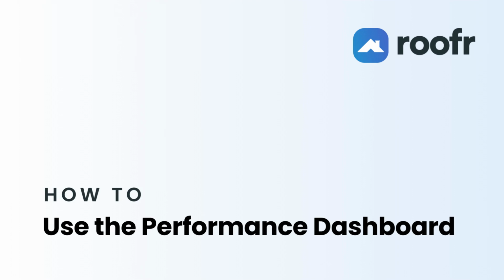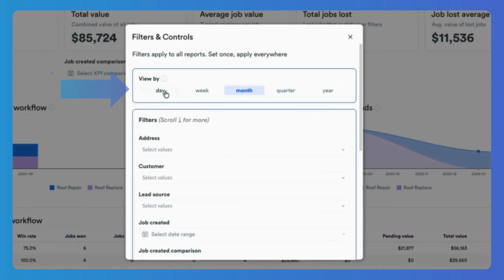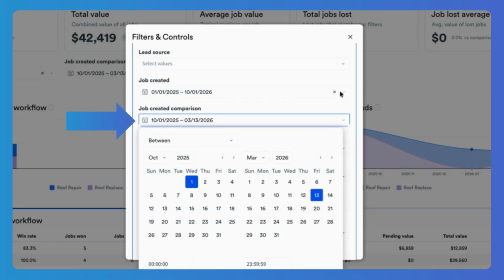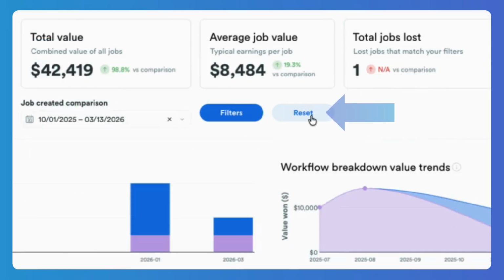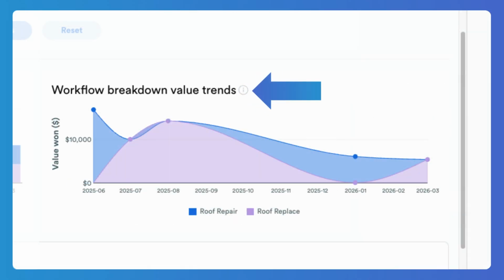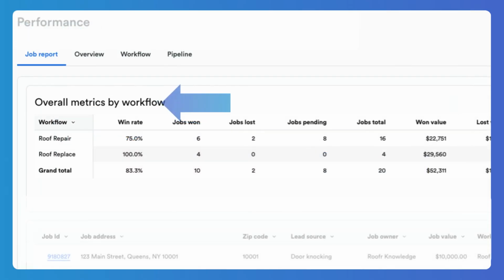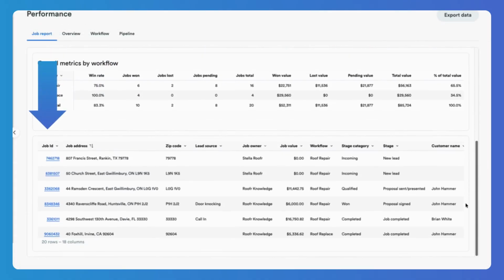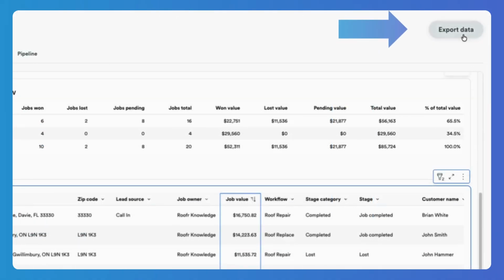How to use the Roofr Performance Dashboard: Job Report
The Performance Dashboard is your at-a-glance insight on how your business is performing. It lets you drill down into the data so you can know which leads are bringing in the most revenue, how quickly you’re closing deals, what your win rate is, where your bottlenecks are, how your sales team is performing - and a whole lot more.

*Setting Up Your Dashboards*
Each dashboard automatically reflects the data from your jobs. However, the data in your performance dashboards is only as good at the data in your job cards.

To get the most accurate intel on the way your business, always keep your jobs up to date in Roofr. The more details the better. The more historical data you have, the more you can optimize your performance.

*Set your filters*
View your Job Reports by time period:
- Day, week, month, quarter or year

Then refine your view (optional) by:
- Address, customer, owner, stage, status, workflow or dates

💡 Click *Reset* to view all lifetime jobs on your report
💡 Set a 'Job Created' date and a comparison date to see percentage change in the KPI cards and compare performance across time periods.

*Breakdown by Workflow*
- Helps you understand where the jobs are concentrated and spot any patterns or seasonality

*Workflow Value Trends*
- Shows which workflows are driving the most revenue

*Overall Metrics by Workflow*
- Shows specific metrics and values for each workflow

*Want more detail?*
- Click on any chart to open a window to view the underlying data

*Detailed Job Chart*
- Contains all jobs data and can be sorted and filtered as needed

💡 Click *Export Data* to export the data in this chart